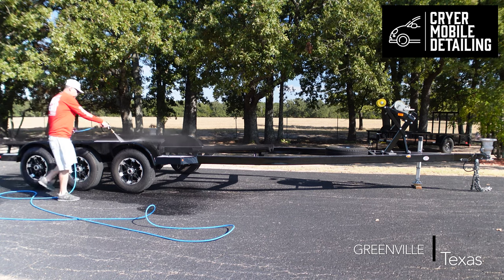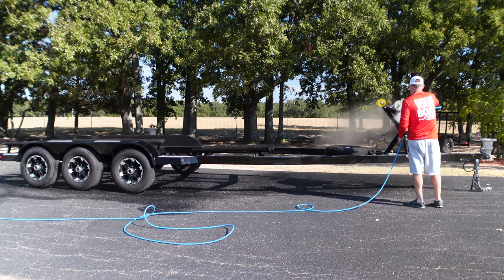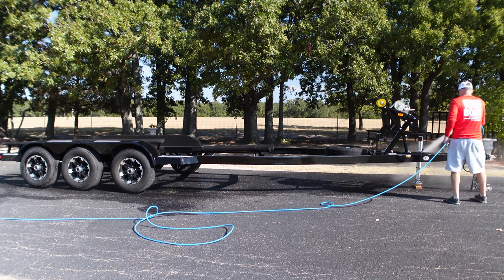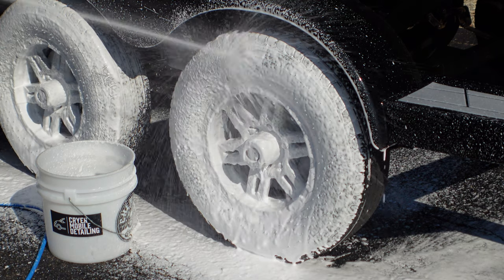Boat Trailer Ceramic Coating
Did a ceramic coating on this boat trailer usin Glidecoat Pro Marine Ceramic Coating.